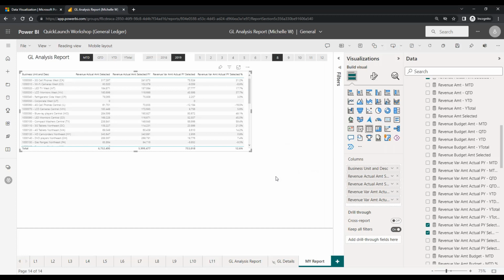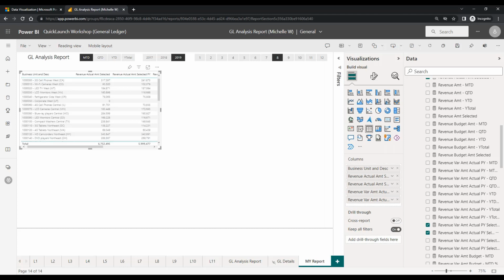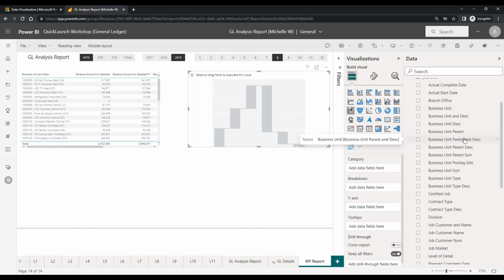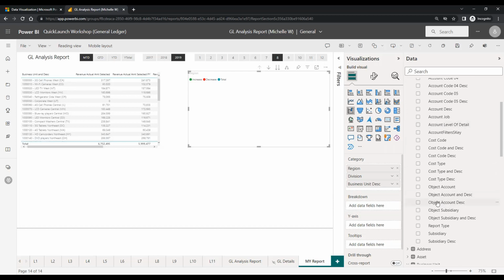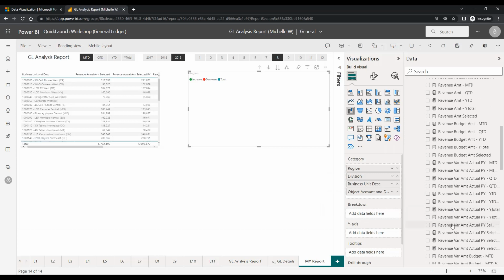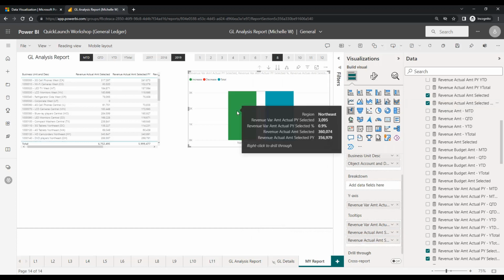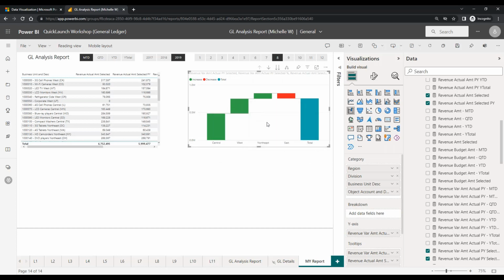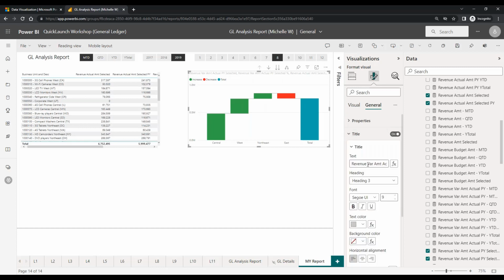Lesson 5: Building a Waterfall Chart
Learn how to build a Waterfall chart visualization in Power BI.